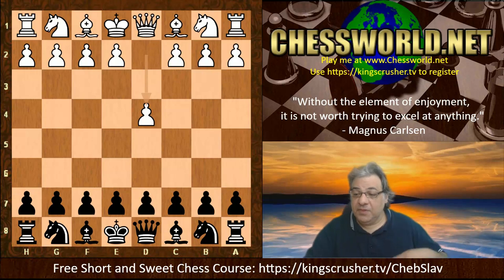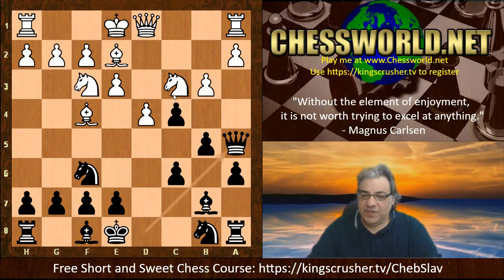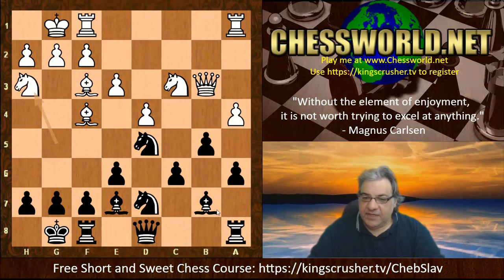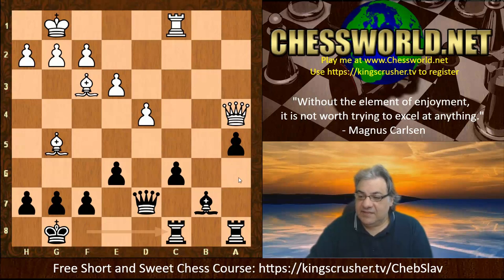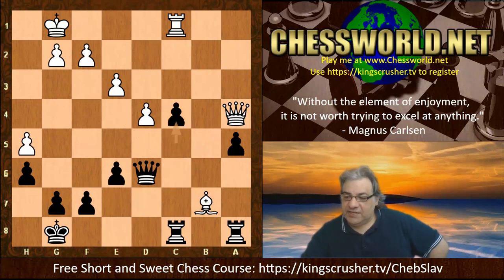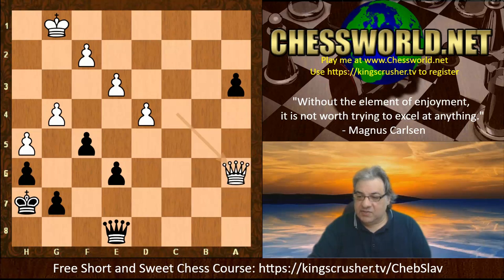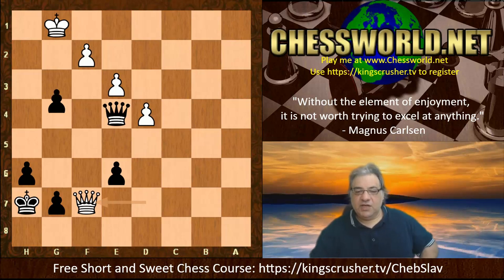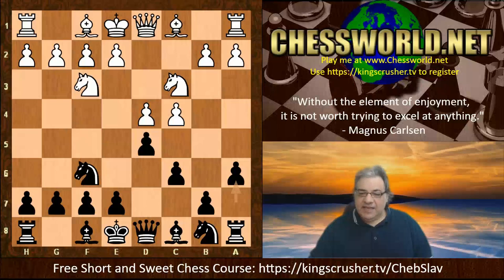Mega-Clash of Bullet Titans! || Hikaru Nakamura vs Magnus Carlsen || Chebanenko Slav battleground!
FIDE CM Kingscrusher goes over Clash of Bullet Titans! || Hikaru Nakamura vs Magnus Carlsen || Chebanenko Slav battleground!